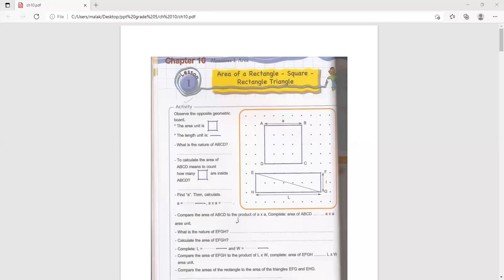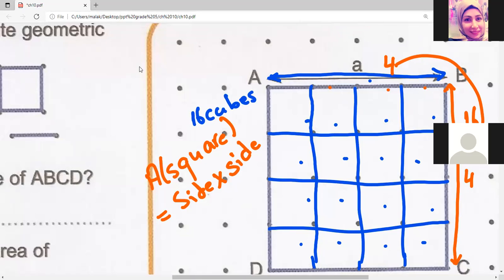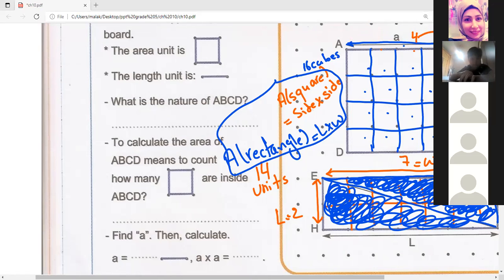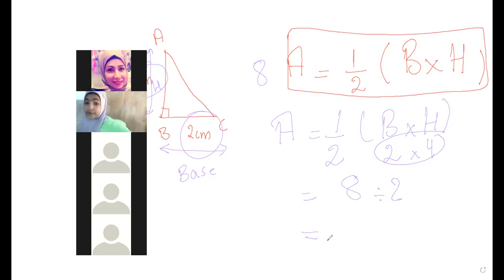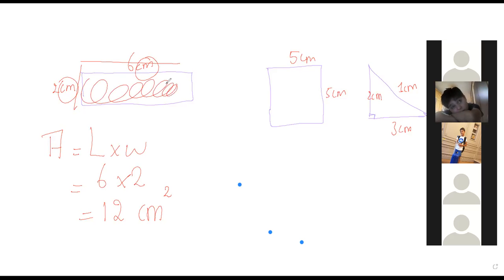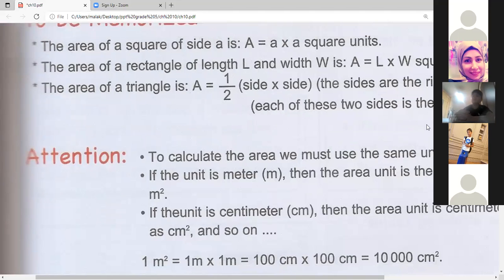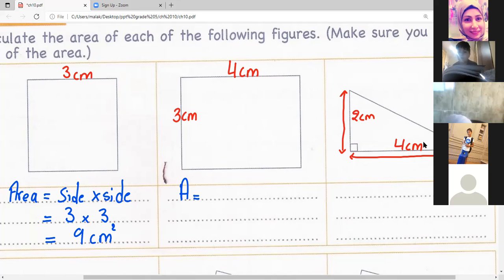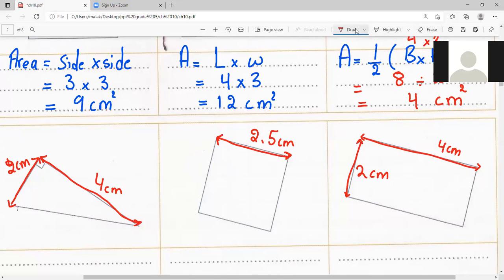zoom 5C pg 157 Area